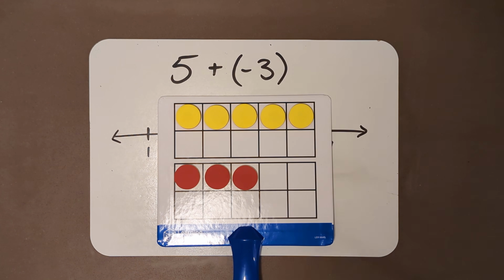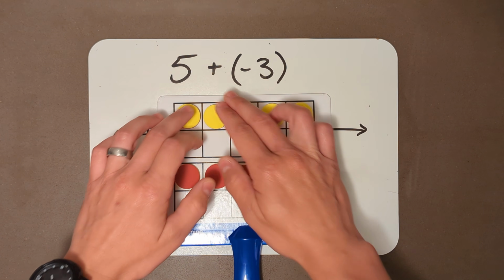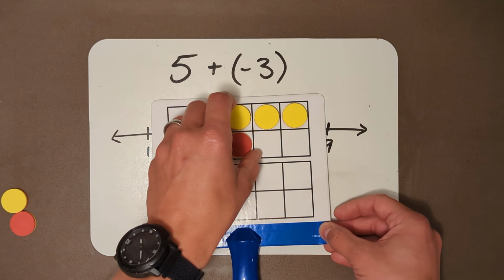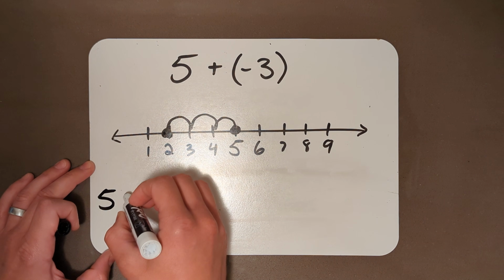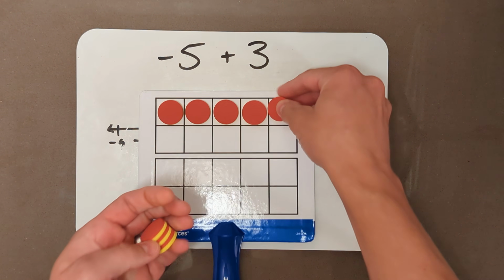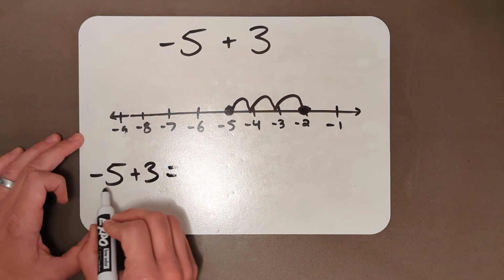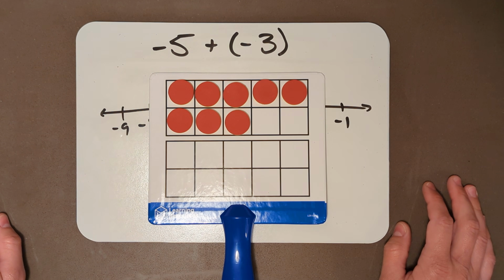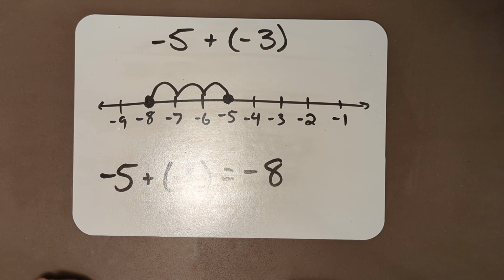CRA Models for Integer Addition Reasoning